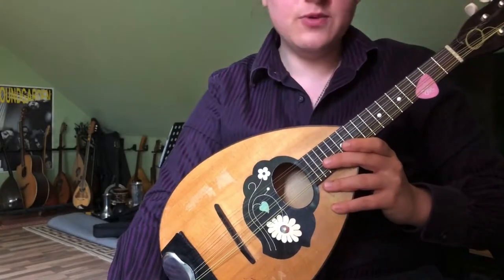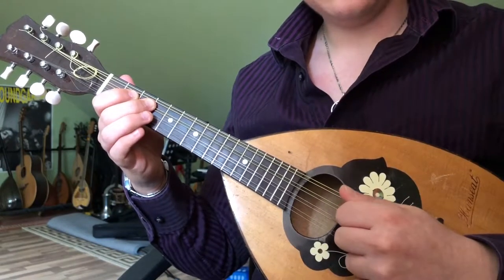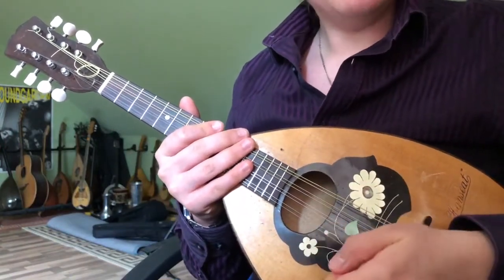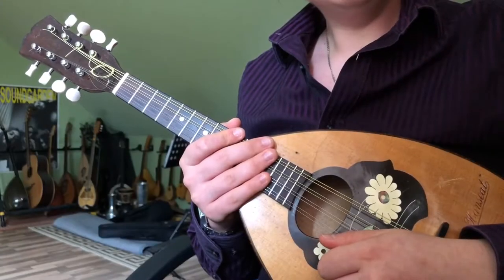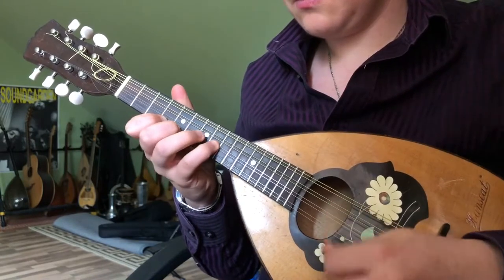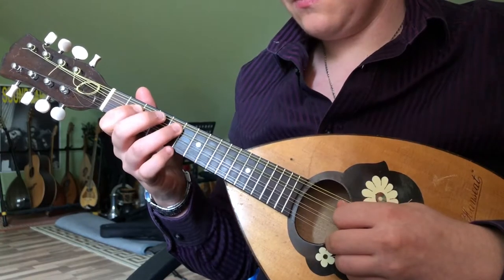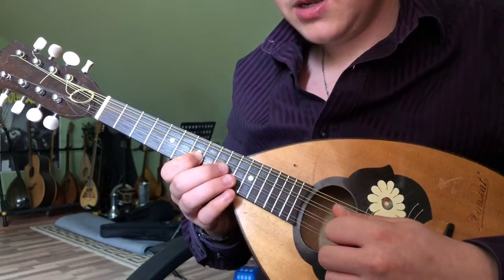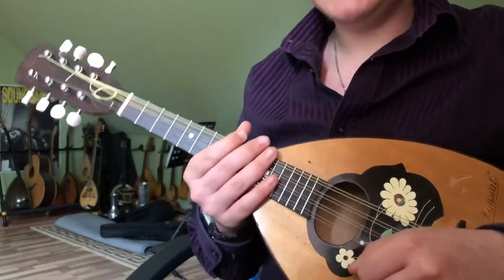Vincent's Theme - The Godfather Part III OST - Mandolin lesson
That's what I get for not wearing my glasses, this is track no. 8 and not 5! Released in 1990 and composed and conducted by Carmine Coppola.

I’m not sure if this is a string quartet or quintet, but the cello opens the piece and provides the lead voice throughout, while the other strings join later.

We have an original theme here, as well as very brief stints at The Godfather Waltz and The New Godfather, like we first heard in 1972’s movie and OST.